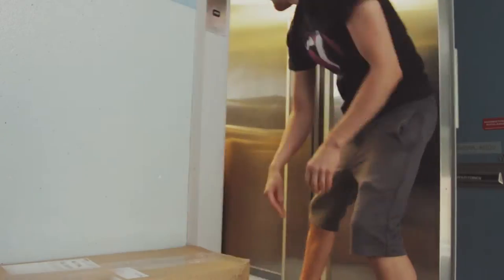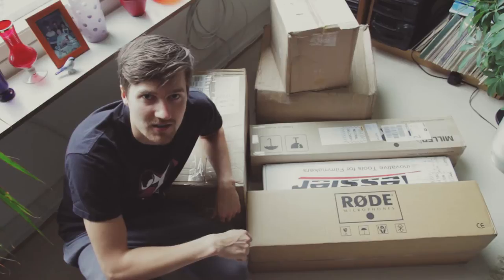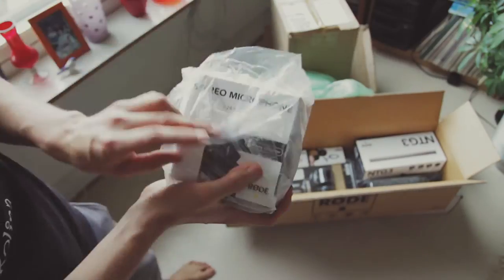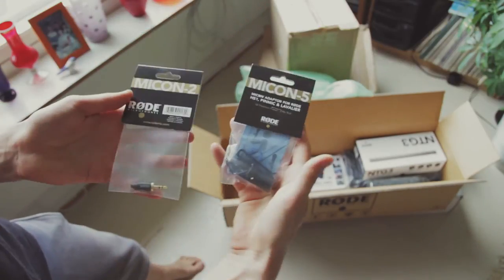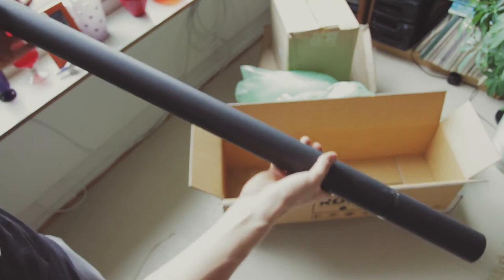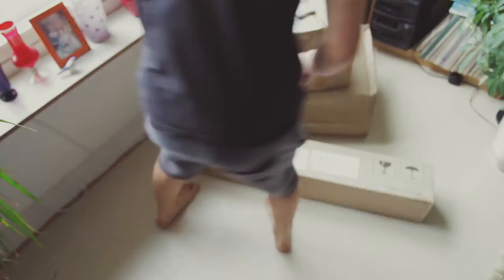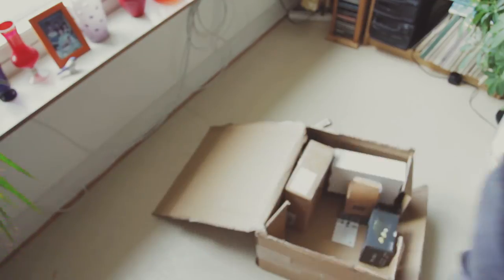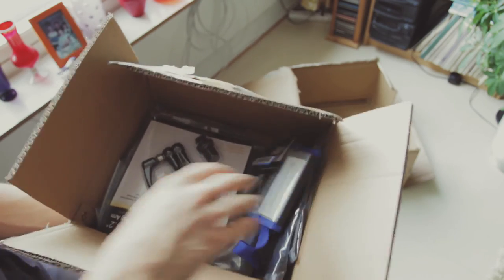My RØDE Reel prizes arrived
Here's a list of the gear seen in this video:
BlackMagic Pocket Cinema Camera, Zeiss 21mm SLR (ZE), RedRock Micro LiveLens MFT Active Lens Mount, NTG3 shotgun microphone, SmartLav+, Lavalier, VideoMic Pro, Stereo VideoMic Pro, Reporter, iXY Stereo iOS Microphone, Boompole, PG2 Pistol Grip, WS7 Deluxe Windshield, DeadCat VMP, DeadKitten, Micon-2, Micon-5, RODEGrip+, Kessler Crane Pocket Jib Traveller, Miller Air Tripod, SmallHD DP7-Pro SB, Teradek Bolt Pro HDMI, ThinkTank Photo Airport Security, ThinkTank Photo Speed Racer V2.0, ThinkTank Photo Cable Management 30, ThinkTank Photo DSLR Battery Holder 4, ThinkTank Photo Pixel PocketRocket, G-Technology G-Dock EV with Thunderbolt (2TB), F&V Z96 UltraColor LED Video Light (plus arm and flash bracket)